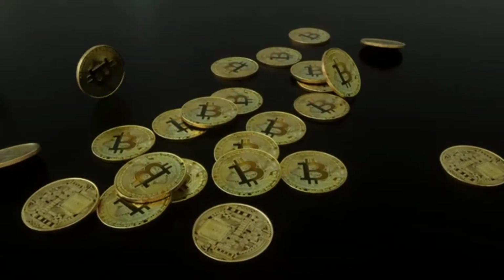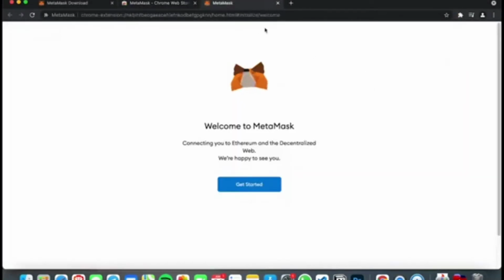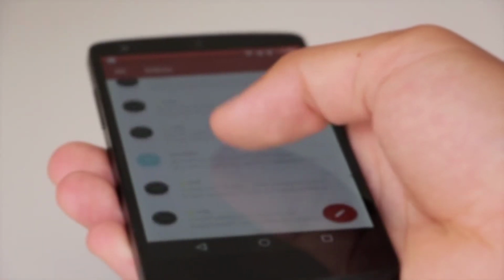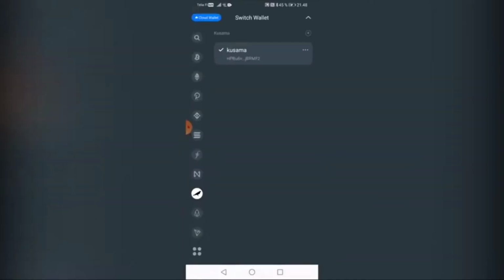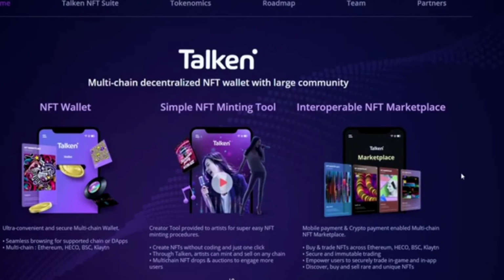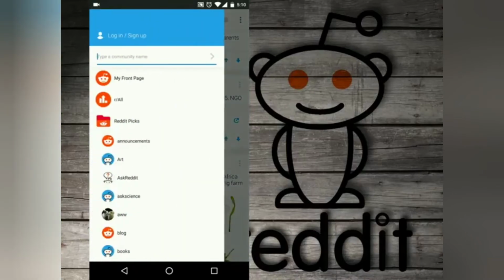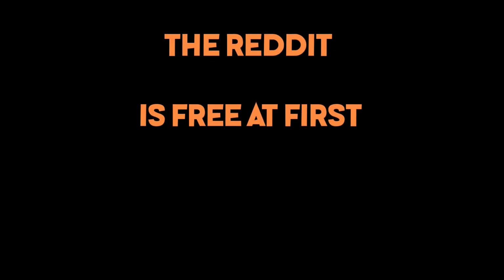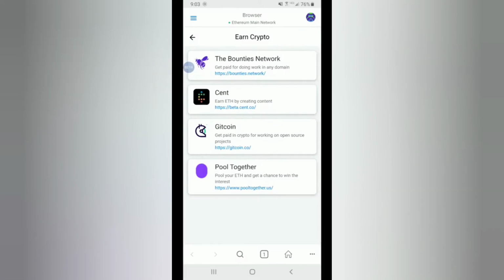How to Get Started with NFTs on Android (10 Best NFT Android Apps)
How to Get Started with NFTs on Android (Best NFT Android Apps)